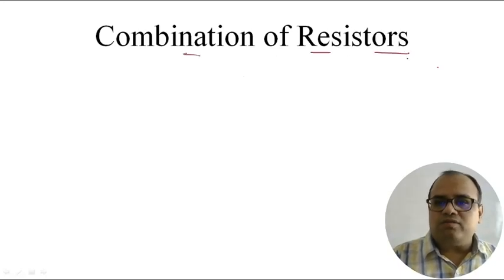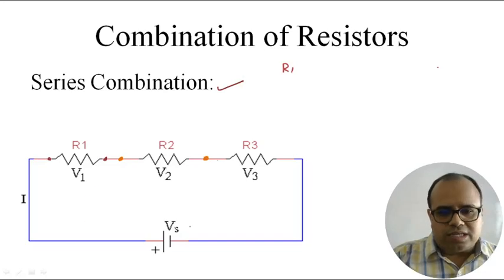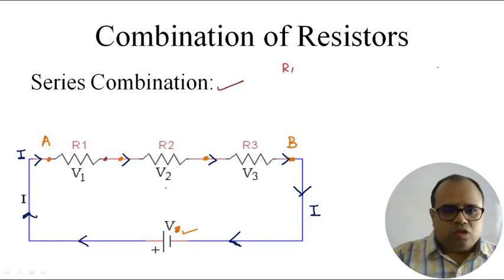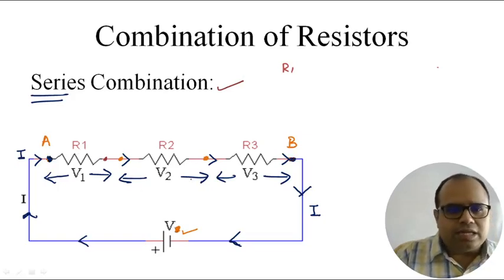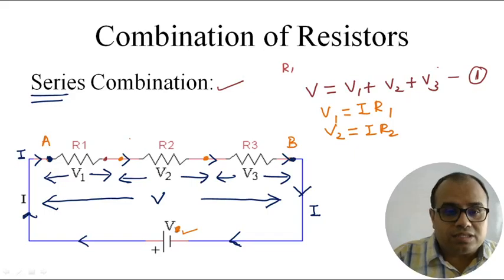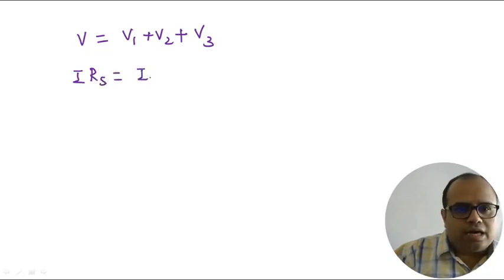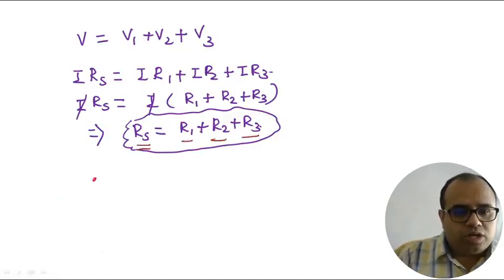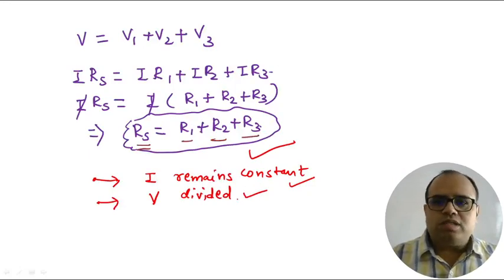Series combination of resistors l L3 l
Series combination of resistors